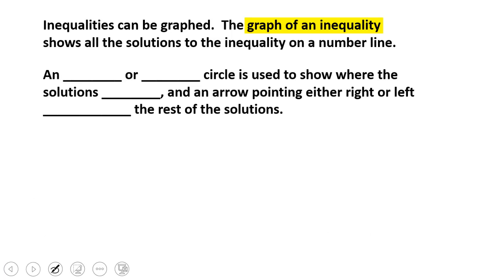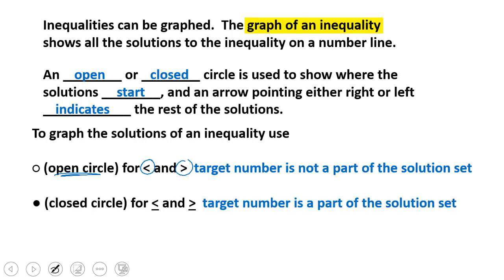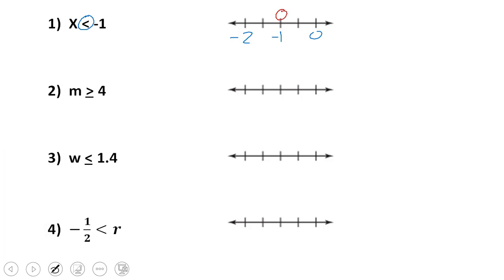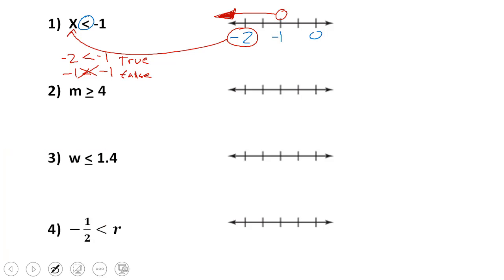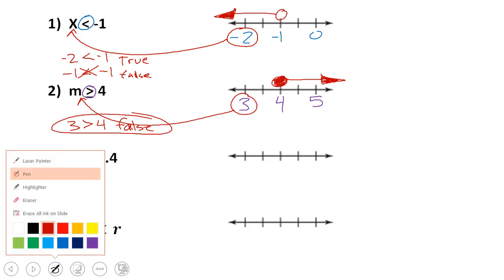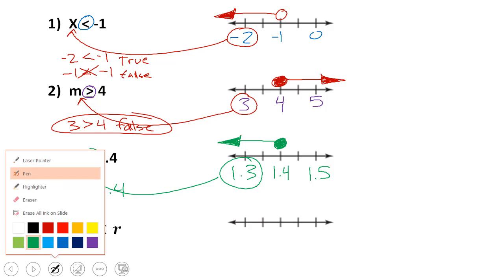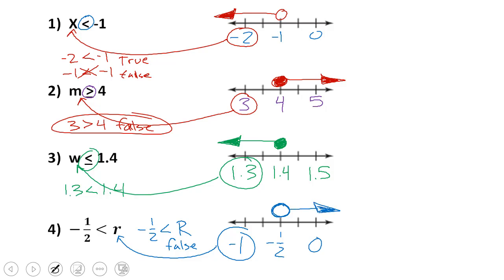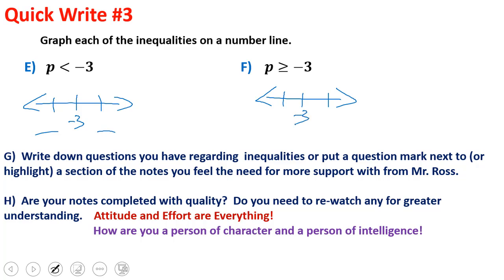L4 1 Write and Graph Inequalities 3